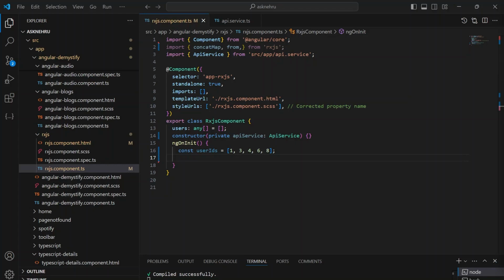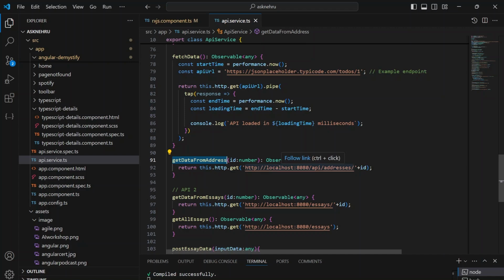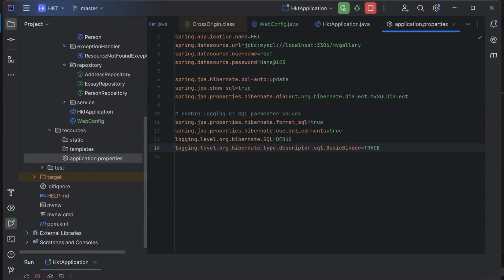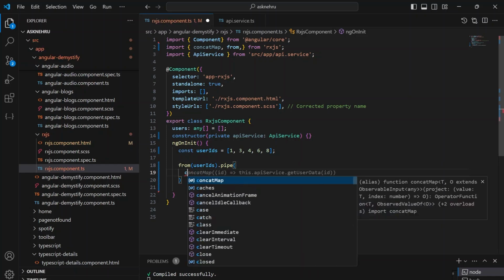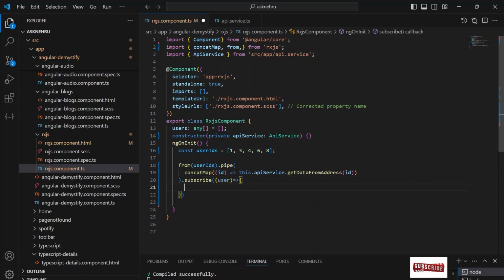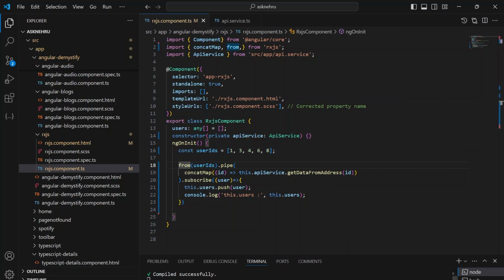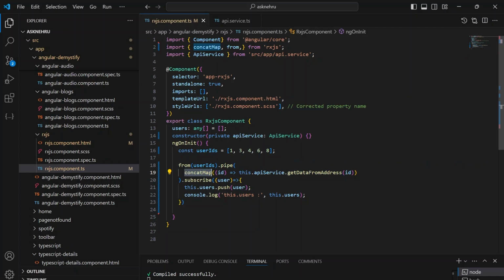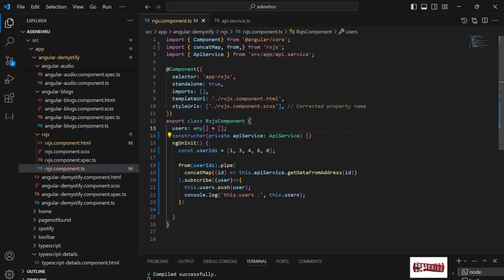RxJS concatMap Operator: Sequential Observable Mapping Explained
Master the concatMap operator in RxJS for sequentially handling multiple observables! In this tutorial, you'll learn how concatMap ensures that observables are processed one after the other, maintaining their order. It's perfect for scenarios where preserving sequence matters, such as processing API calls or event streams. This video breaks down how to use concatMap with practical examples, helping you integrate it into your reactive programming toolkit.

💡 What You’ll Learn:

How the concatMap operator works in RxJS
Sequentially handling observables
Key differences between concatMap and other operators
Practical examples for using concatMap in real-world applications